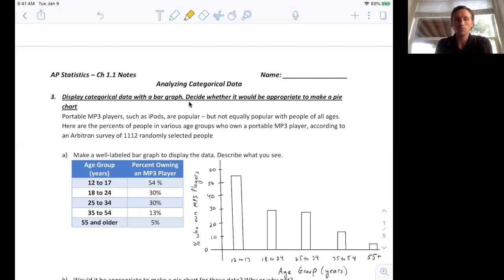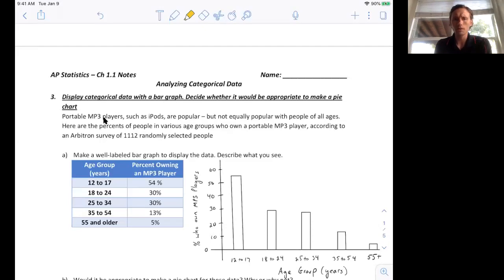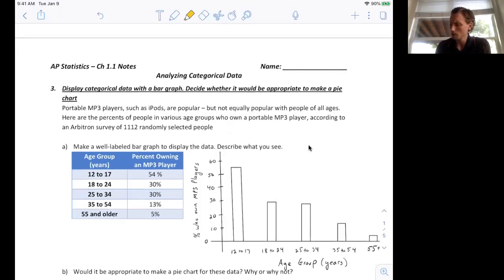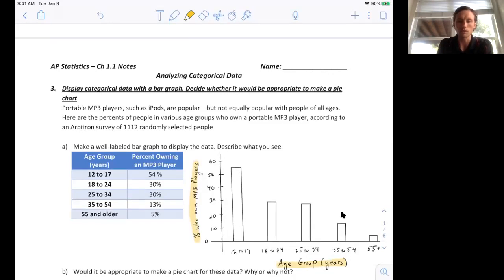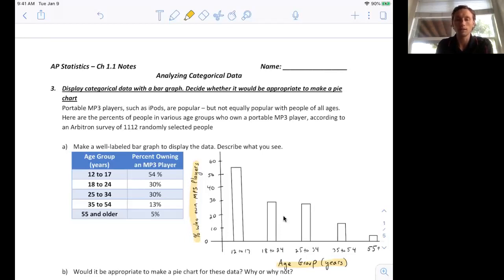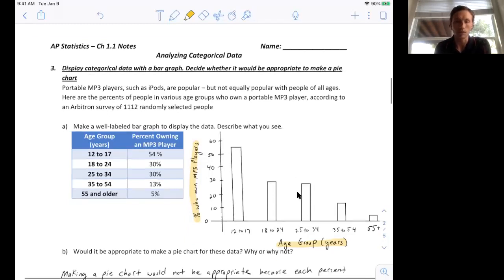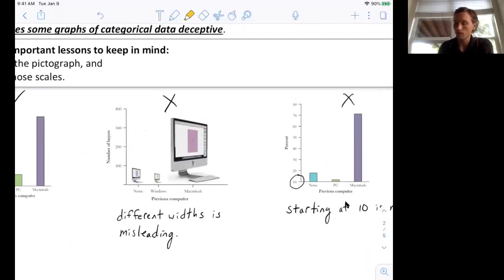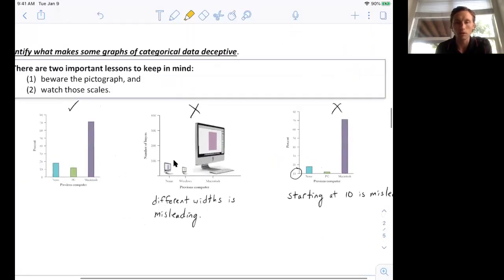1.1B Analyzing Categorical Data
Displaying categorical data with a bar graph.
Determine if a pie chart is appropriate.
Identify what makes some categorical graphs deceptive.